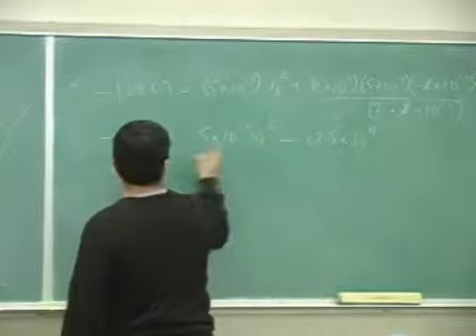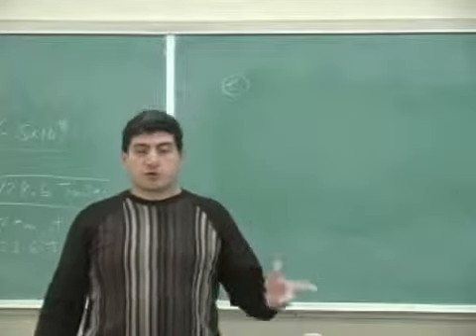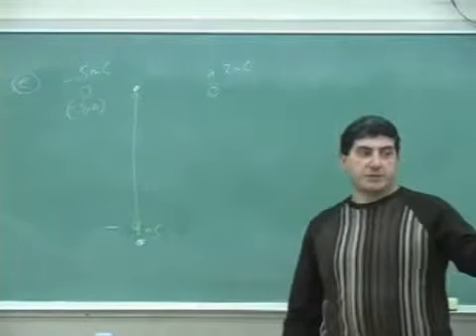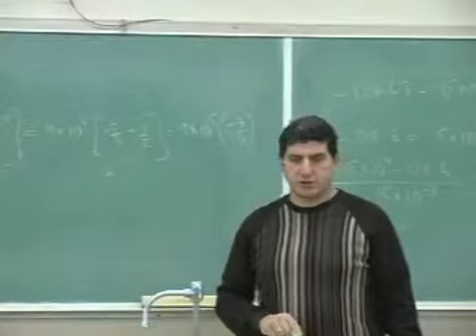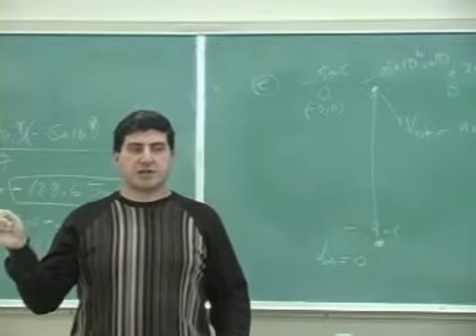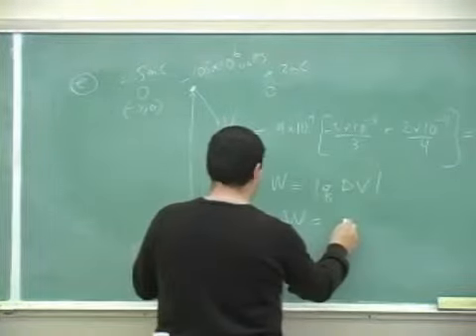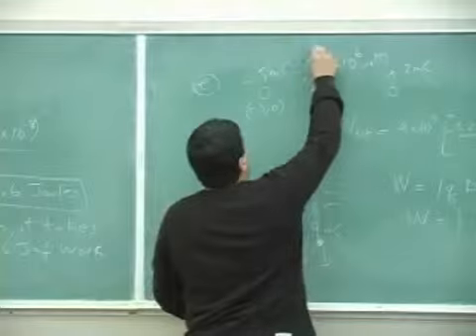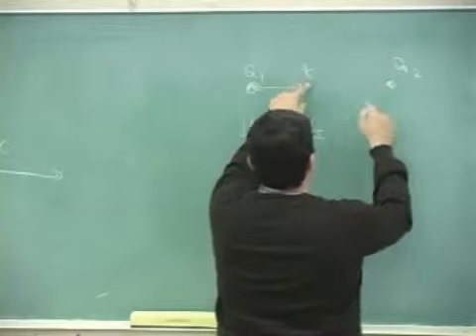Electric Potential and Energy Example 1 Part 5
This clip shows the application of the definition of electric potential and electric potential energy to a problem involving several charges located on the x-y plane. (Part 5)